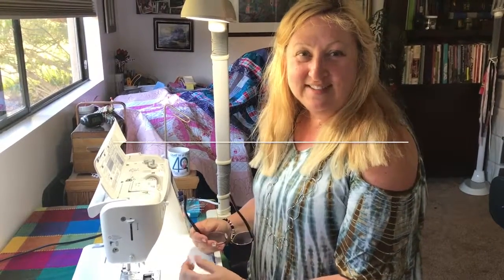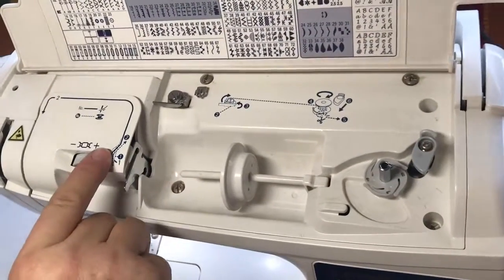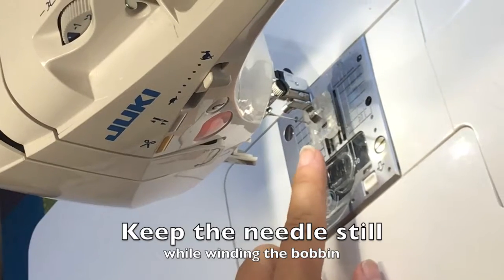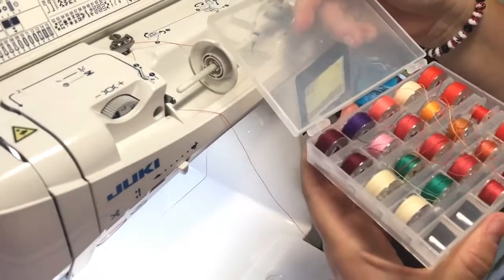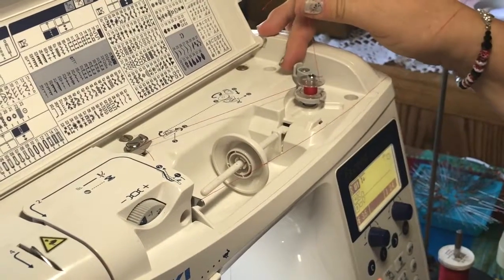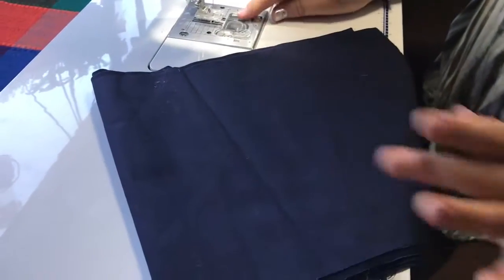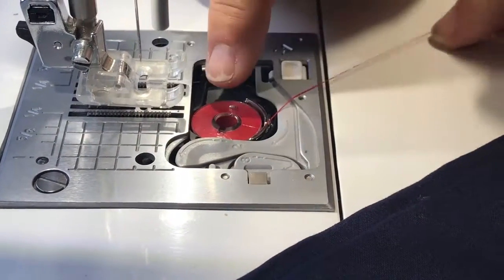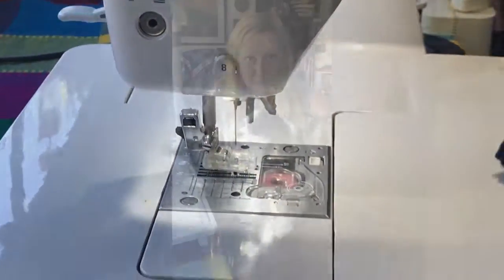How to wind a Number 15 Bobbin: Kenmore, Singer, Brother, Jukie, and Babylock